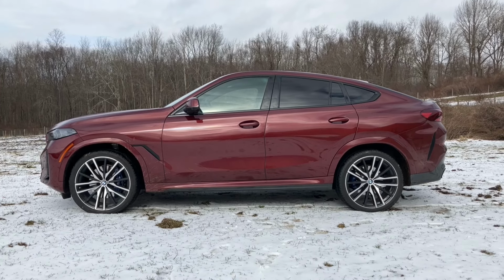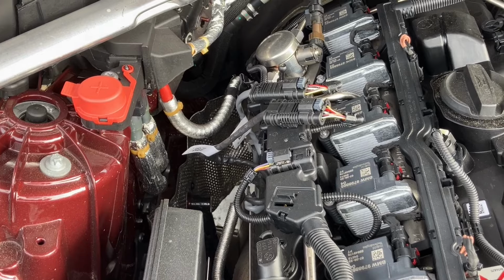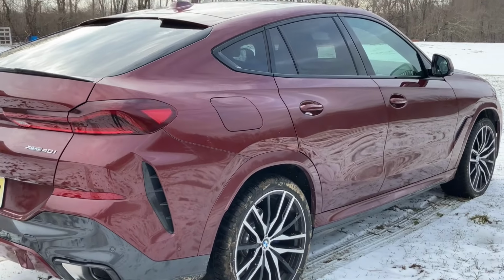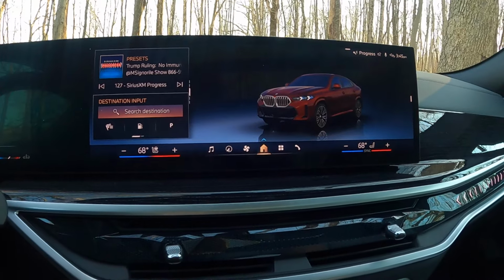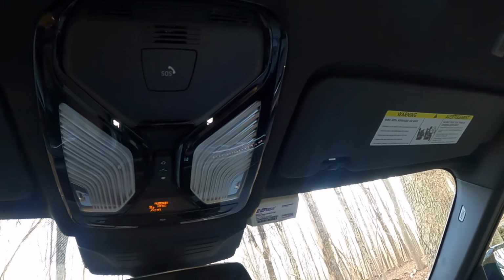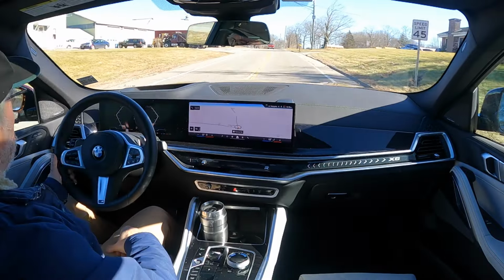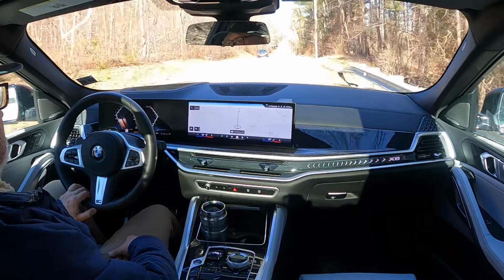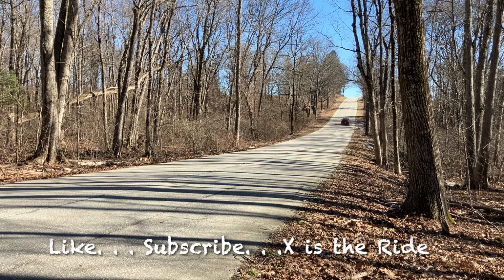'24 BMW X6 xDrive 4.01 Review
I am confused by this BMW X6. Is it a porky sedan? A pumped-up sports car? Or it an SUV, with a certain car-like demeanor? Actually, it's what the company likes to call a Sports Activity Vehicle (SAV). Say what? Well, it must be driven to be understood, and since it's one of BMW's Ultimate Driving Machines it's not exactly a chore to launch down a tasty back road. AWD means it can go in the snow just fine, and even do some light off-road work. Performance is impressive, and it's a very comfortable (and versatile) machine. Fancy a look? Please continue.